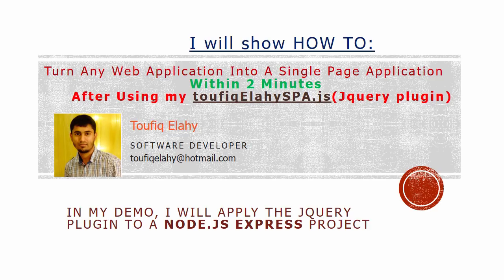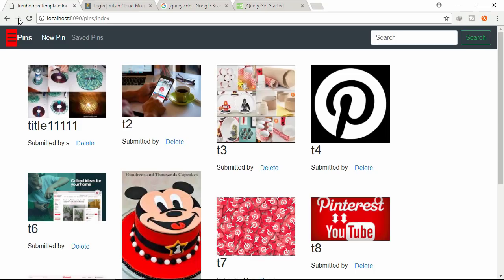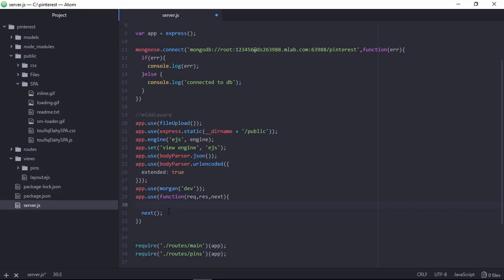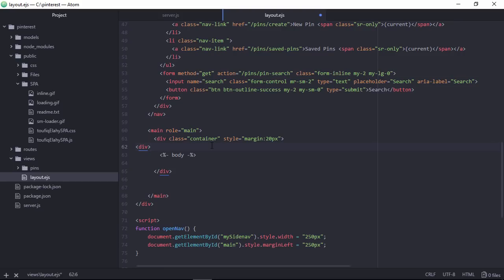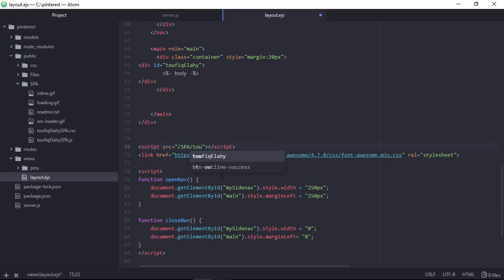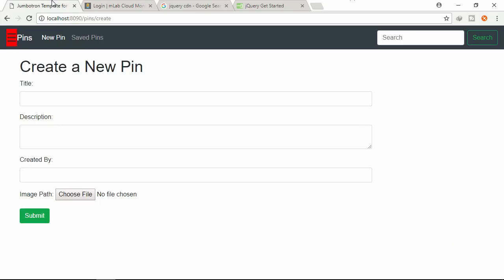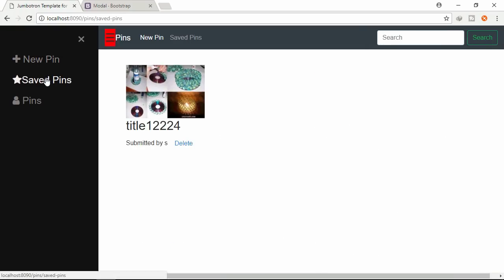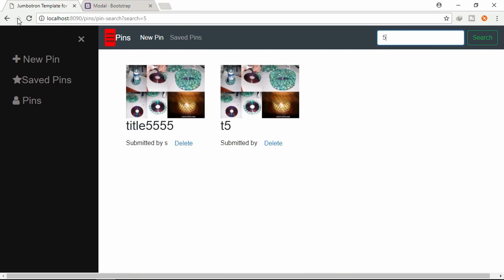NodeJs Single Page Application[Within 2 Minutes]